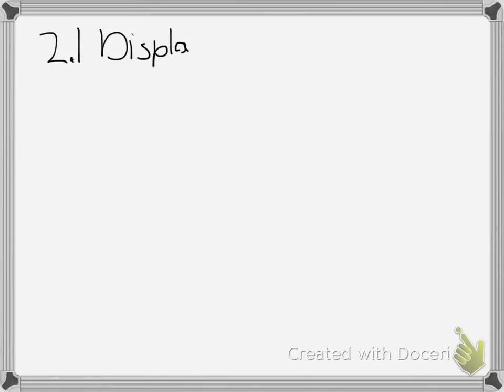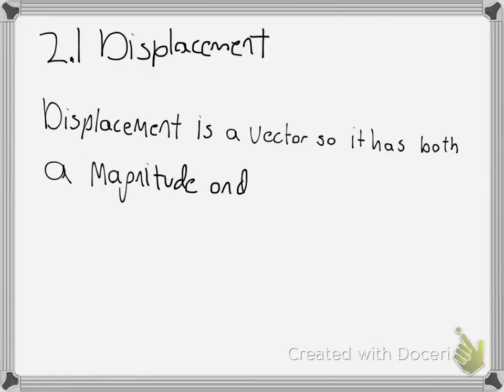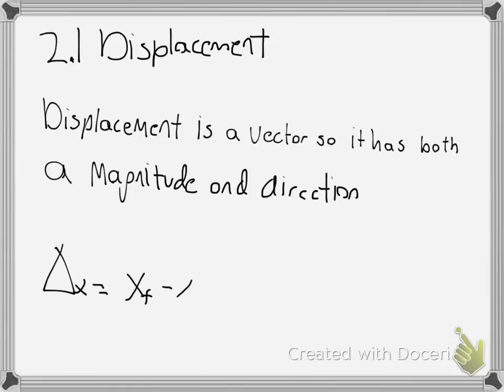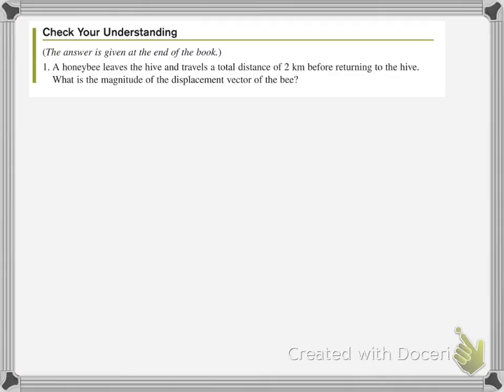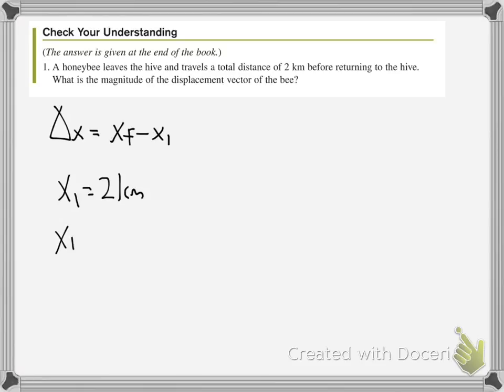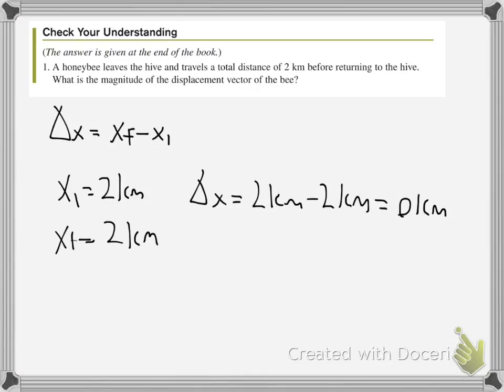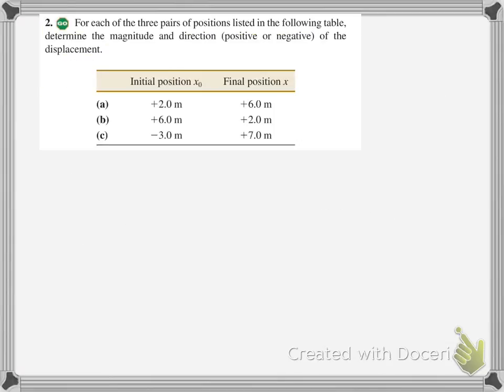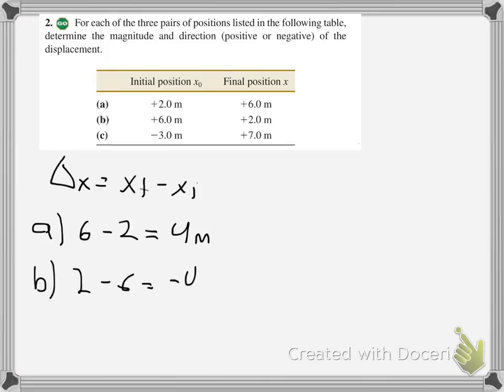CH 02 Section 1 (2) (STUDENT)